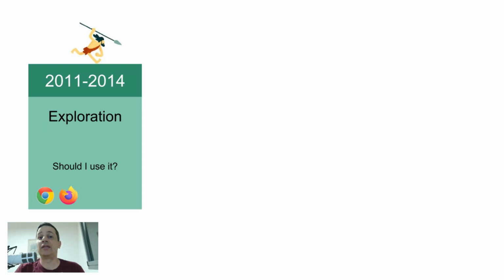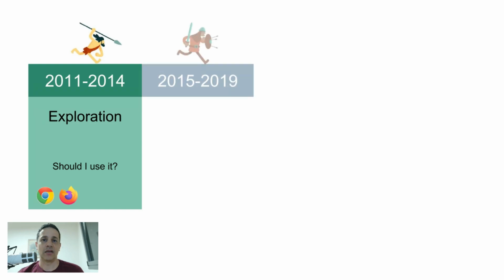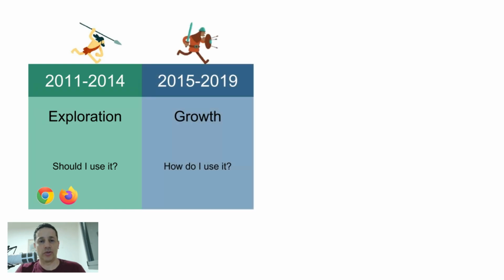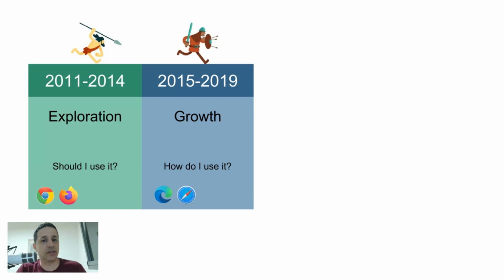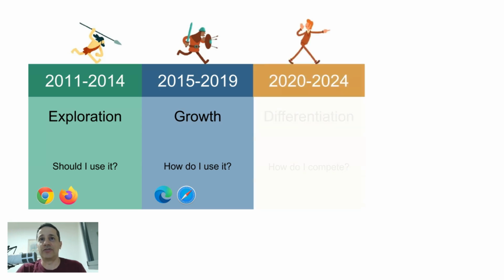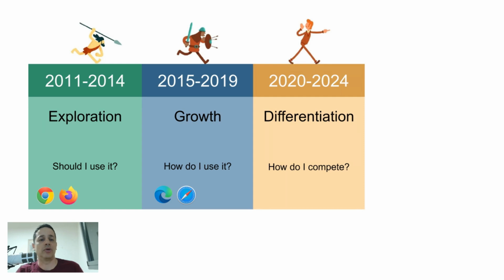The evolution of WebRTC (Nov 2024 edition)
Here are the different eras in the evolution of WebRTC
1️⃣ 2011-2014: EXPLORATION, where we asked should we use WebRTC
2️⃣ 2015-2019: GROWTH, where we asked how do we use WebRTC
3️⃣ 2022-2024: DIFFERENTIATION, where we asked how do we compete
4️⃣ 2025+: GEN AI

We're entering the Gen AI era. Companies will be looking into how they can sprinkle the GenAI fairy dust on top of WebRTC